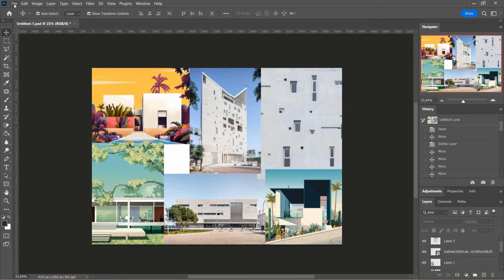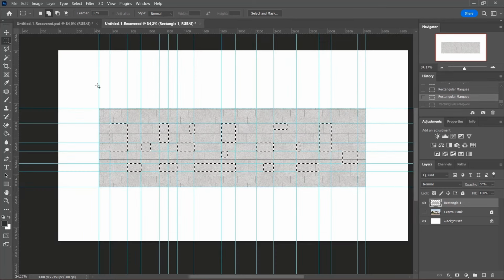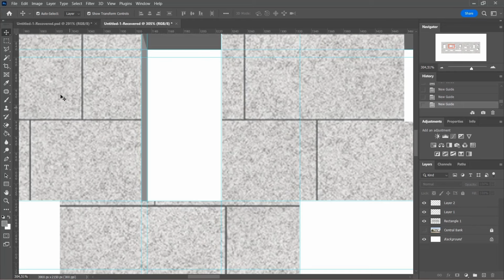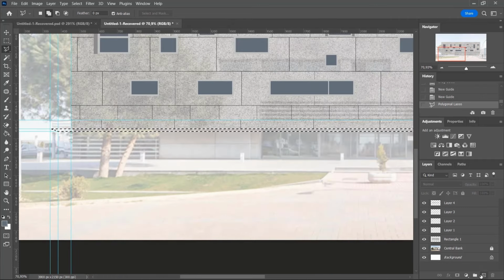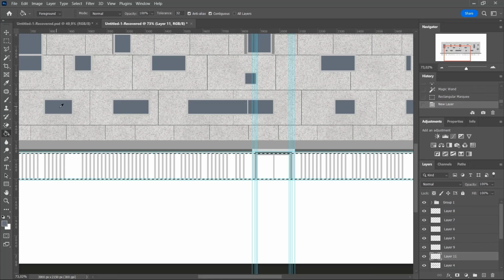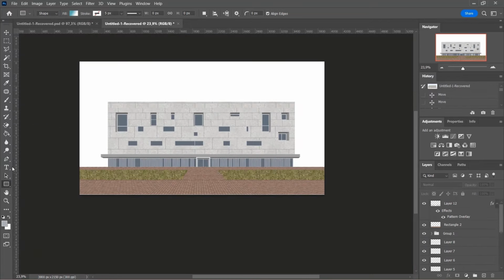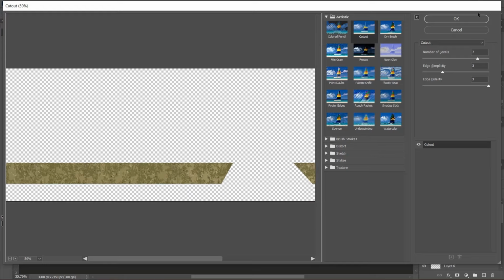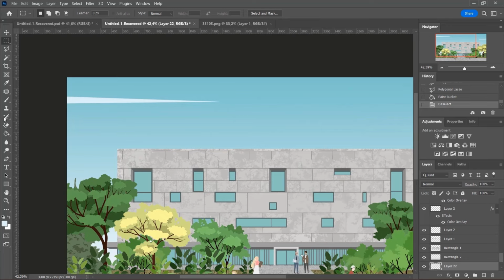Architecture Illustration Photoshop Tutorial: Redesigning a Facade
In this tutorial, you'll learn:

1. Setting Up Your Workspace: How to organize your tools and layers for maximum efficiency.
2. Creating Your Moodboard and Selecting and Importing Your Base Image: Choosing the right photo and prepping it for a seamless makeover.
3. Design Principles: Key concepts in facade design that you should keep in mind.
4. Creating and Applying Textures: Using Photoshop's texture tools to add depth and realism to your design.
5. Adding Architectural Details: From windows to decorative elements, we'll show you how to add details that make a big difference.
6. Color Correction and Finishing Touches: How to tweak colors and add shadows to give your facade a polished, professional look.

It really helps the channel and lets us know you want more content like this.

If you're looking for more tutorials, check my udemy course on diagrams, and don't forget to give us 5 stars rate please :))

If you want to get your portfolio created in 21 days or less with unlimited mentorship, check out my premium boot camp: